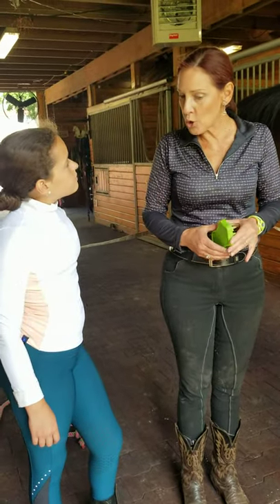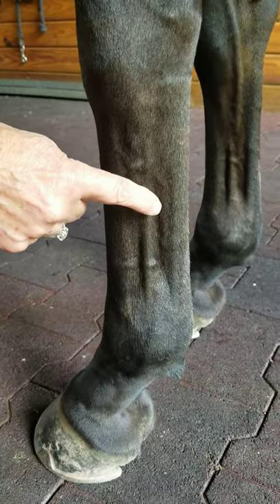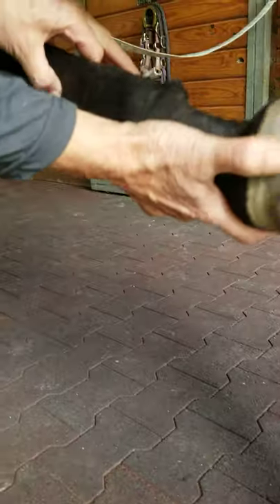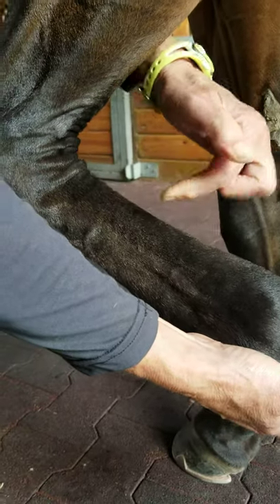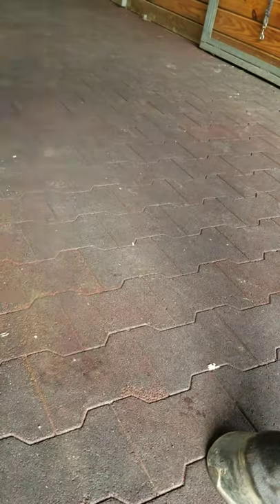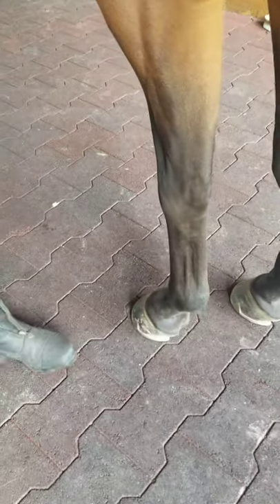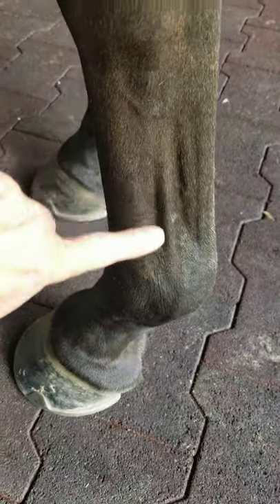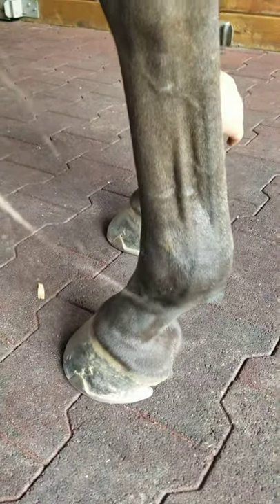Palpating your horse's tendons, ligament, and pulse with Keira